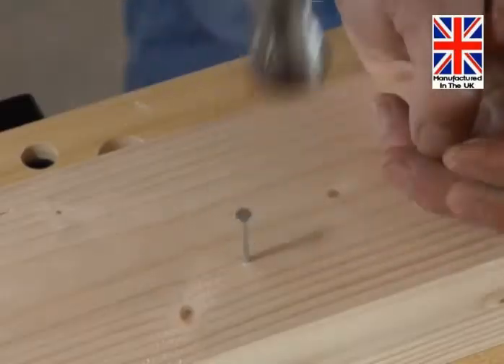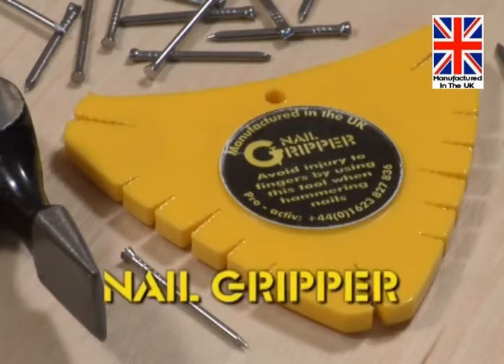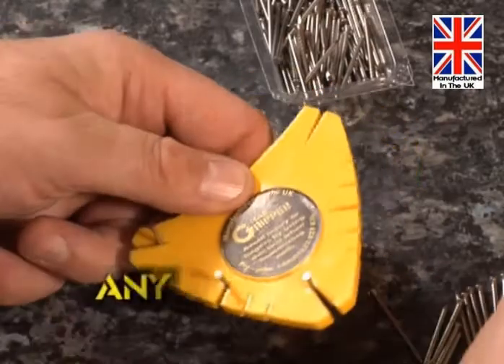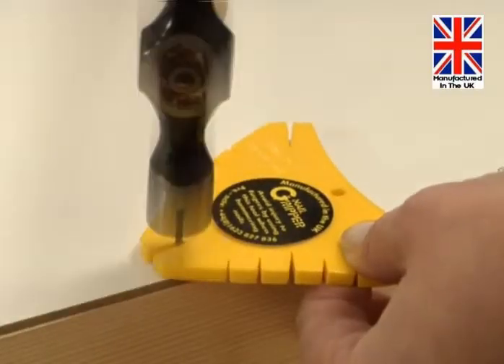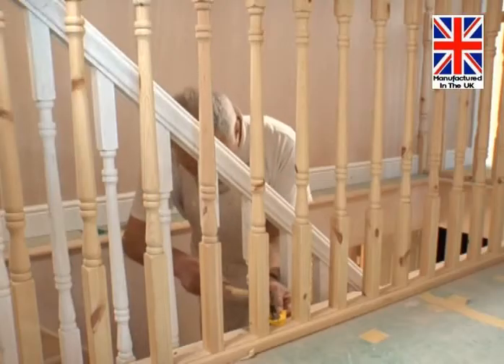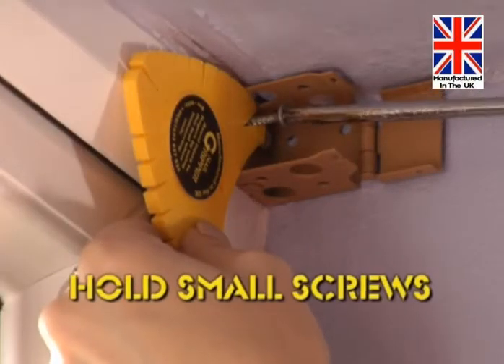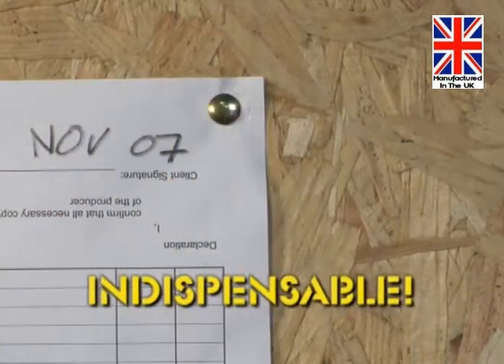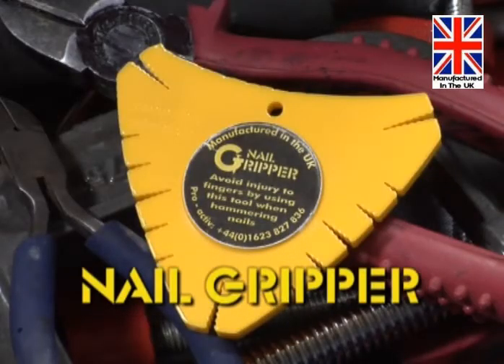nail gripper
Description